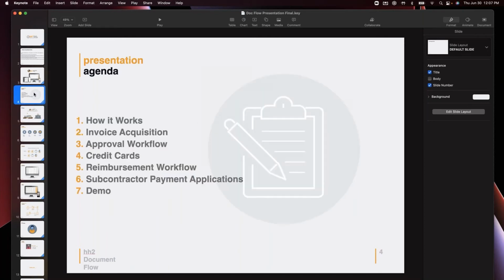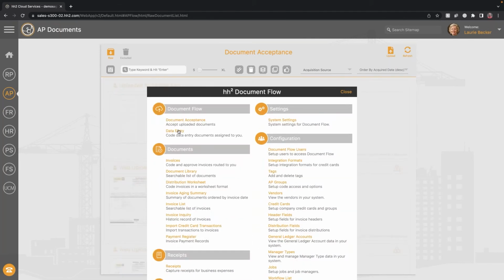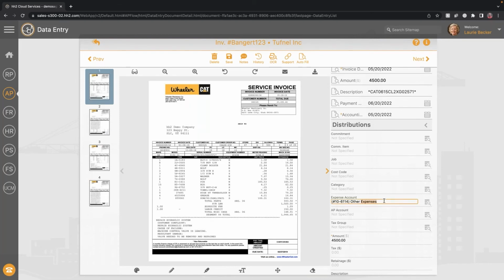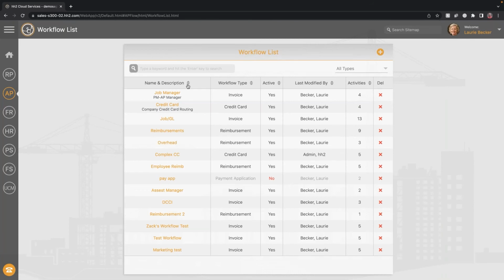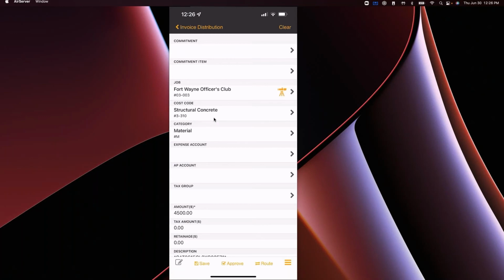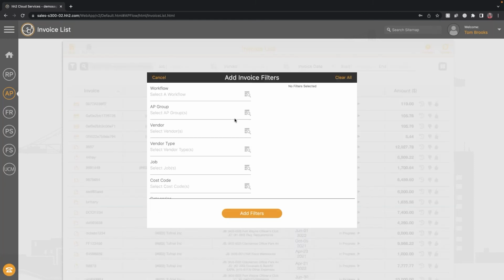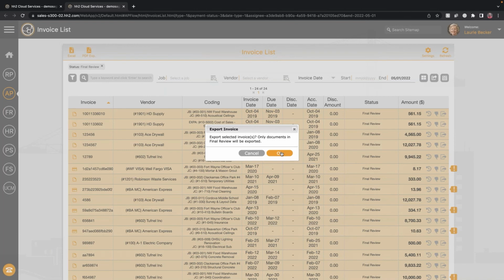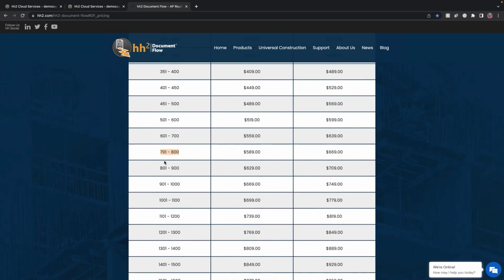Webinar Recording: hh2 Document Flow - Route Invoices & Credit Card Transactions from Anywhere